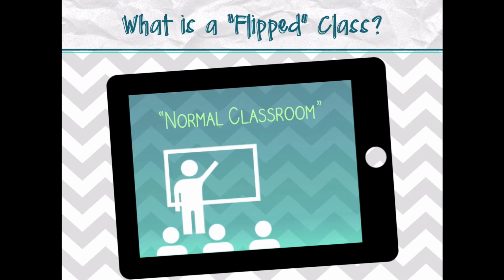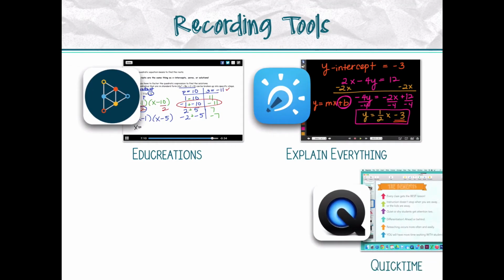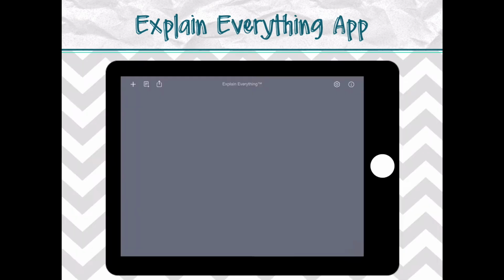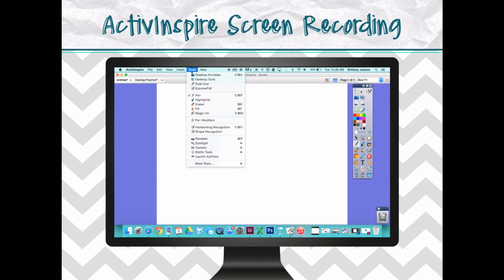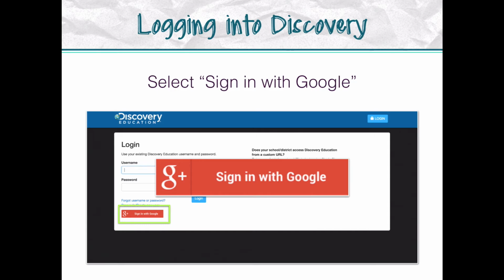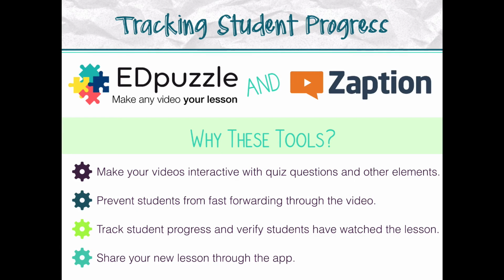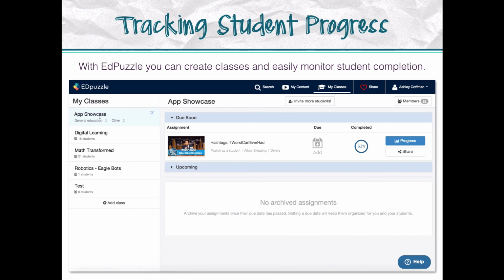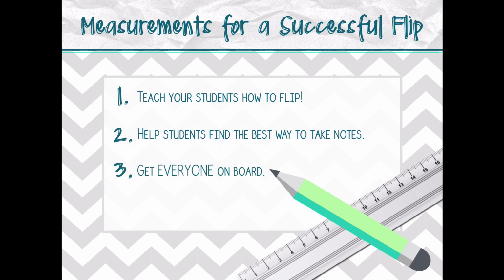Teched Out 10: Flipped Classroom Tools.mp4